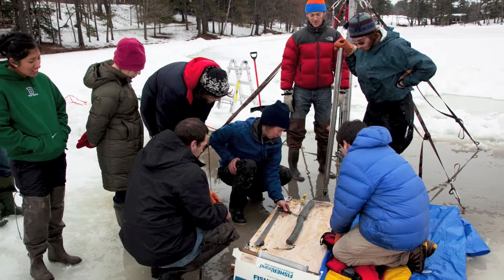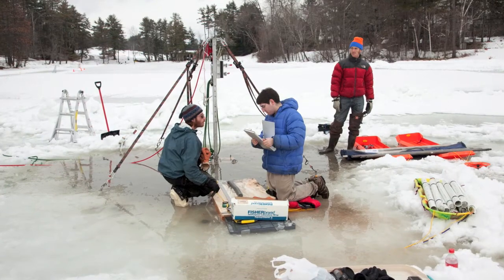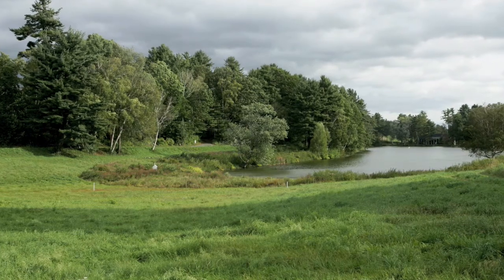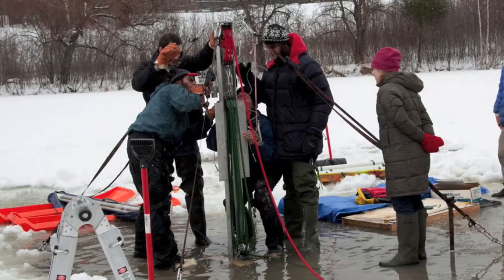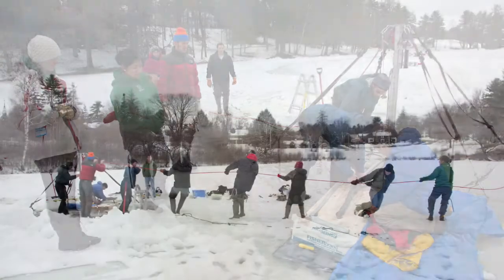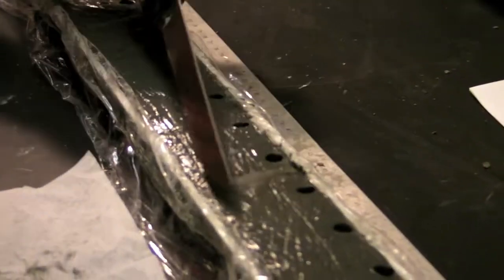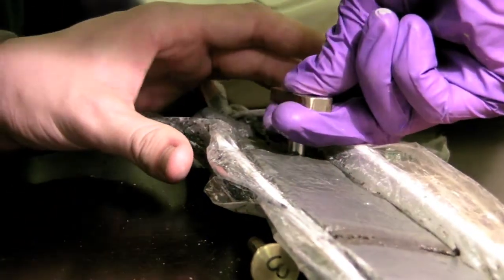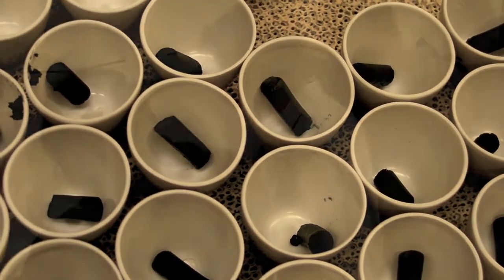Dartmouth students conduct field research on Occom Pond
Dartmouth students in Professor Meredith Kelly's Earth Sciences course learn about Earth's Climate: Past, Present and Future. By taking deep core samples from beneath Occom Pond on the Dartmouth campus, the students find out about how the climate of northern New England has changed over the past 14,000 years.